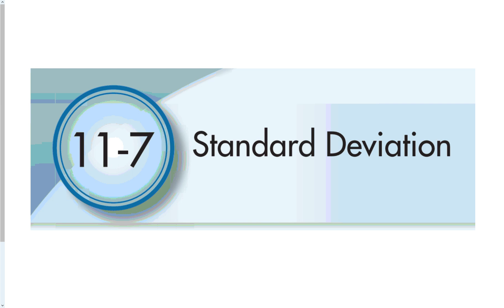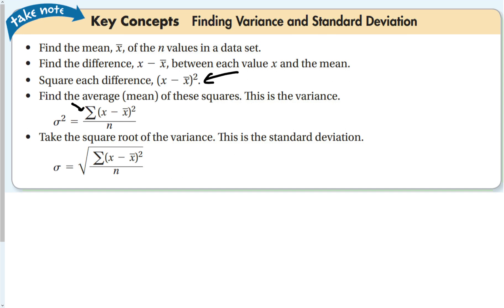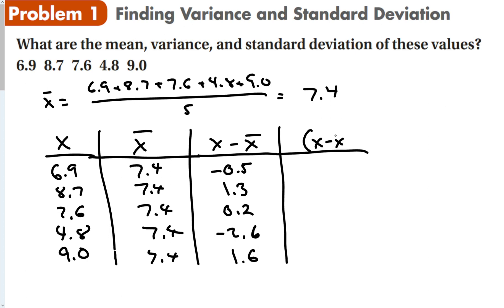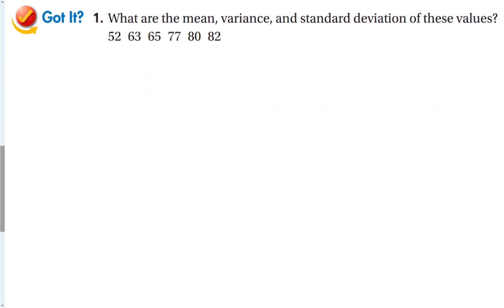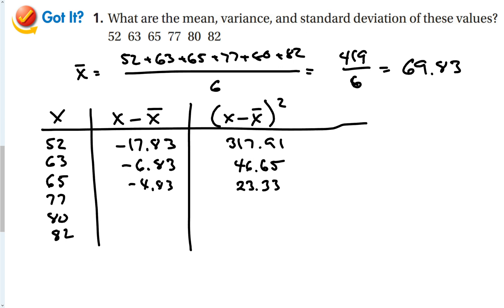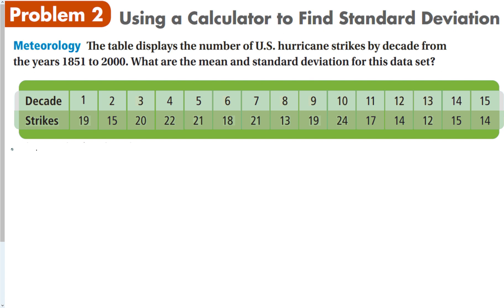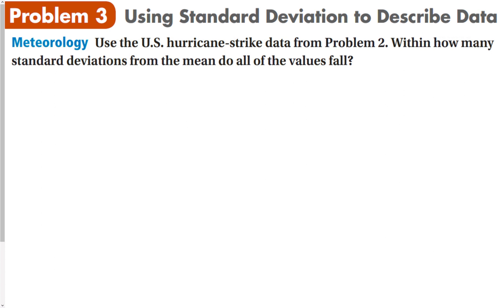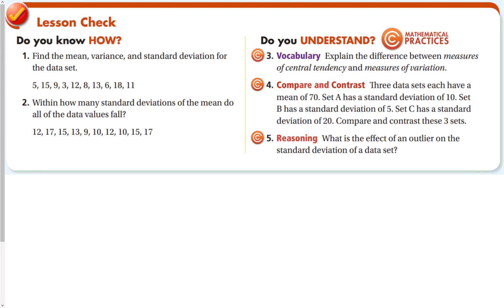11-7 Standard Deviation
Algebra 2 section 11-7 Standard Deviation